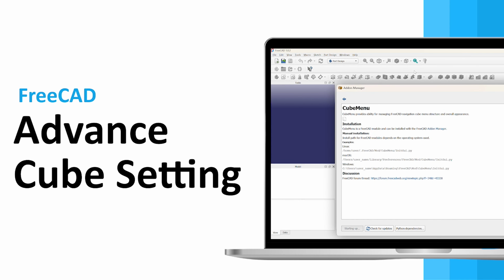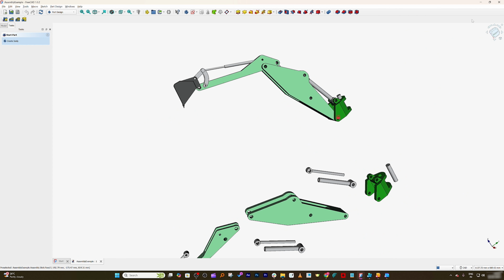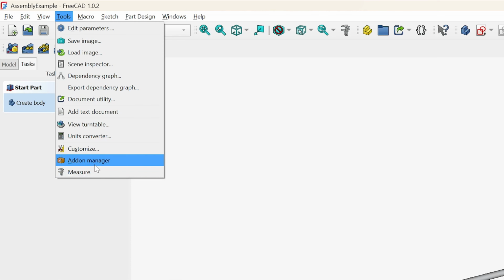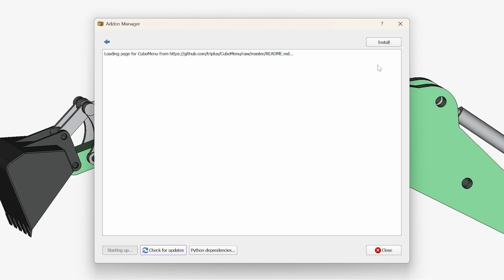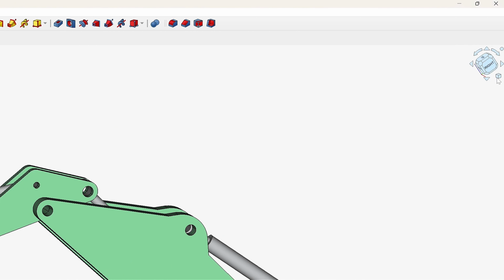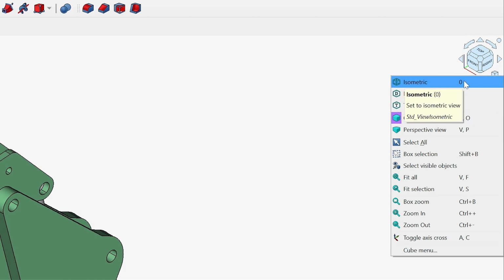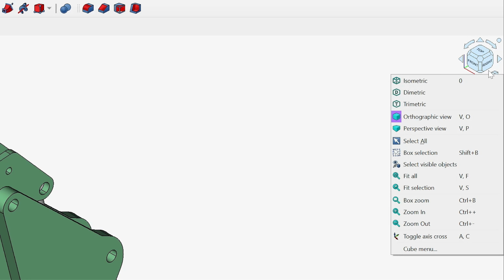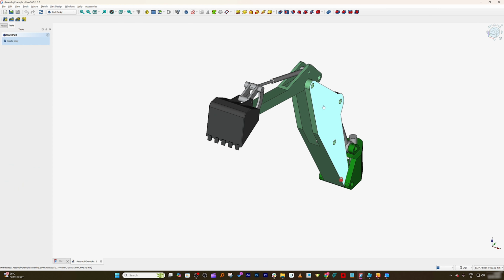FreeCAD Tutorial – Advance Cube with Cube Menu Add-on |#25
FreeCAD Sketcher 1.0 – Full Beginner to Advanced Tutorial Series
In this FreeCAD tutorial, we take the familiar navigation cube to the next level! 🚀
By installing the Cube Menu add-on, you will learn advanced options like diametric view, trimetric view, box selection, toggle axis cross, and more—making navigation smoother and faster.

freecad, freecad tutorial, freecad complete course, learn freecad, freecad full course, freecad tutorial for beginners